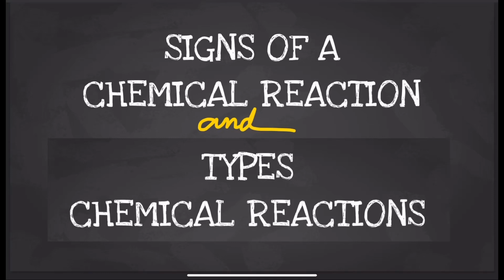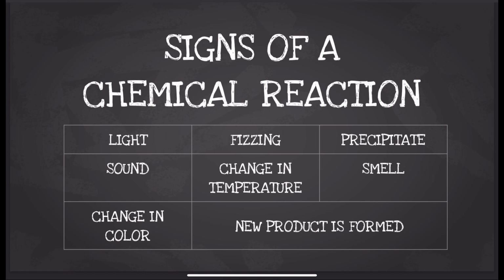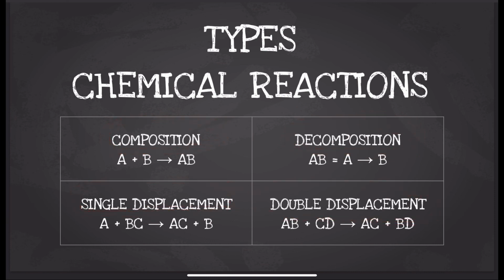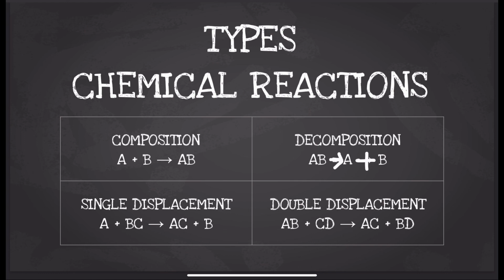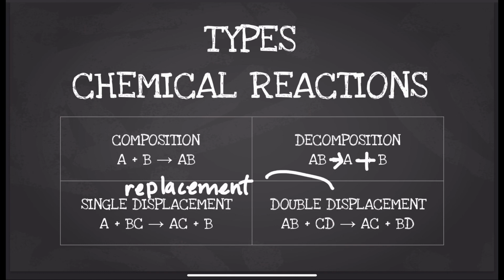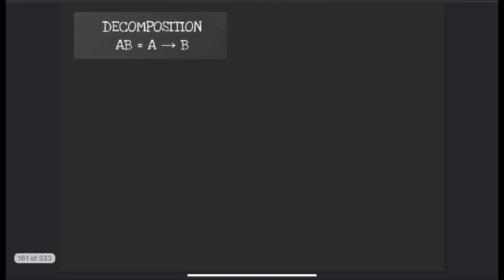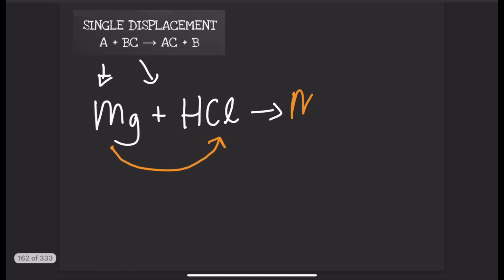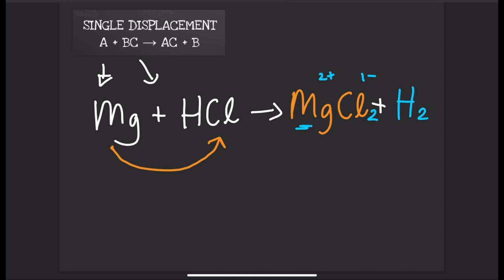SIGNS and TYPES OF CHEMICAL REACTIONS